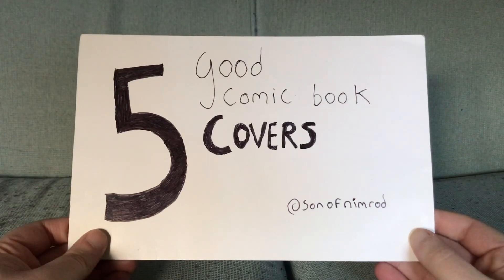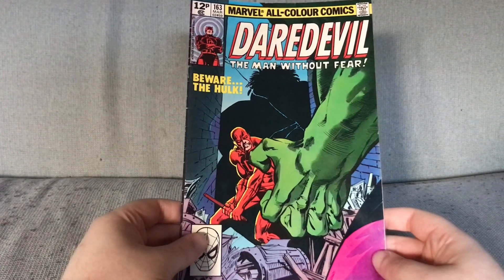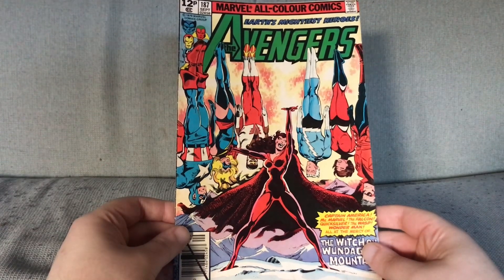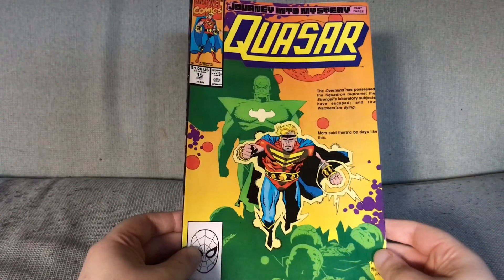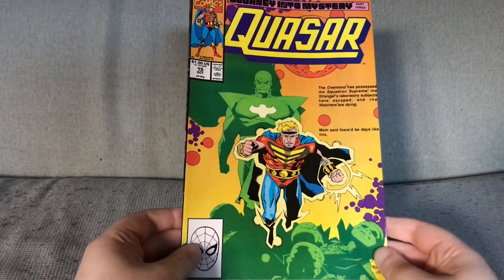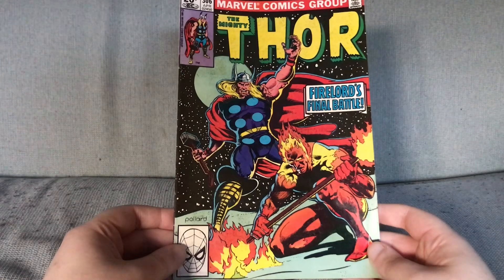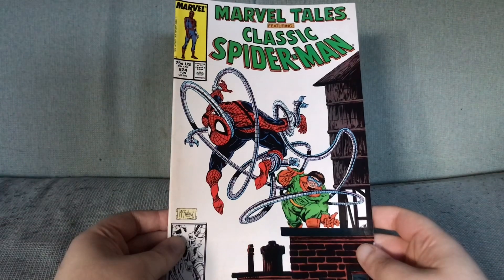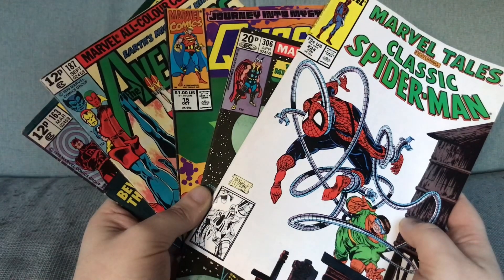Just 5 Good Comic Book Covers Vol. 65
Featuring covers by Frank Miller, John Byrne, Mike Mignola, Keith Pollard and Todd McFarlane.